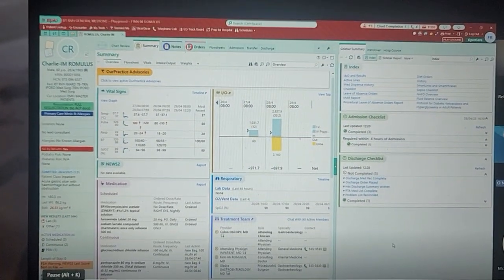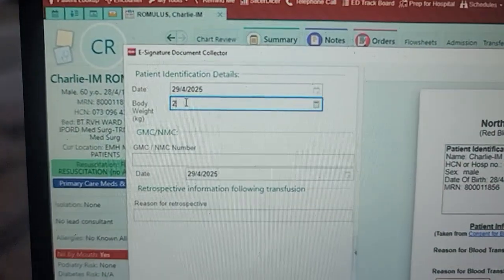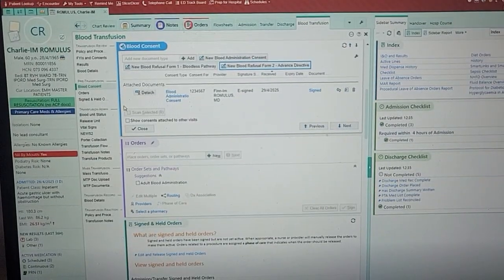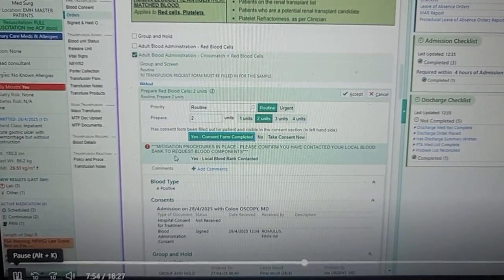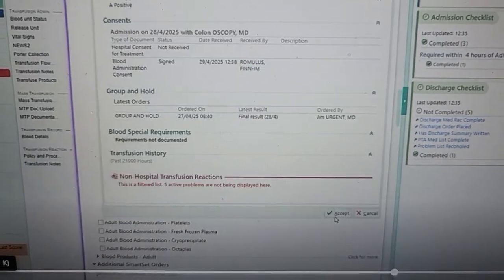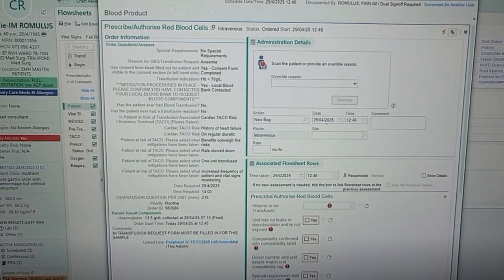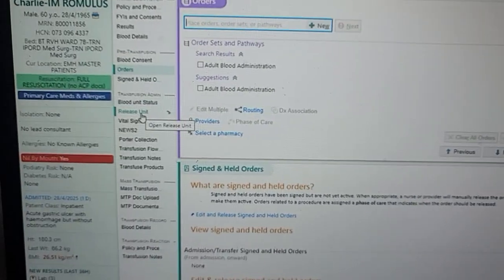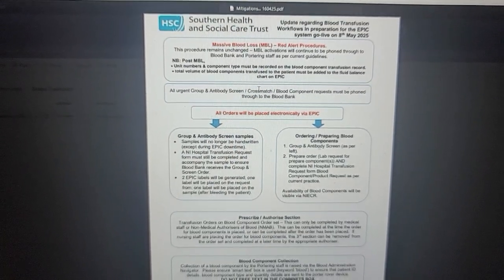Blood Product - Blood Transfusions and Blood Transfusion Navigator (12 mins, helpful)